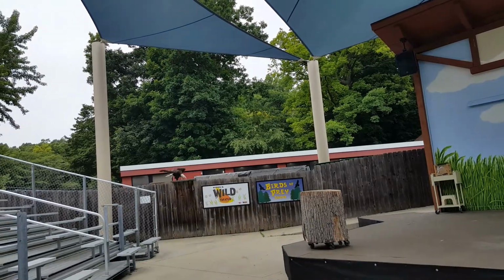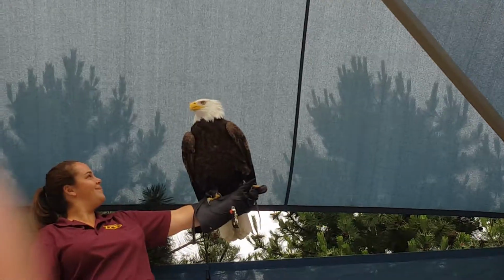Bird show! Milwaukee Zoo, June 2018